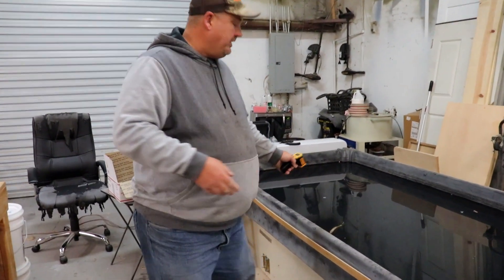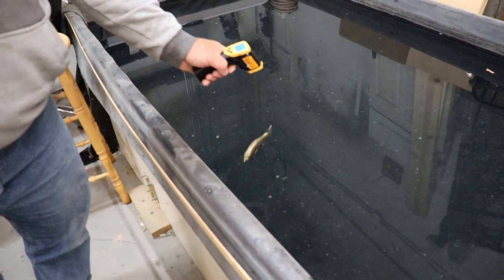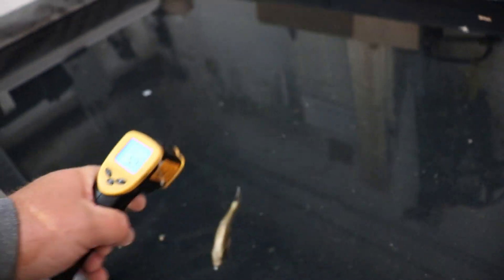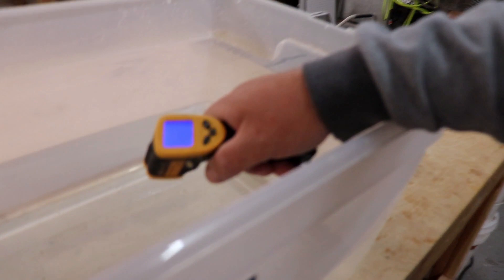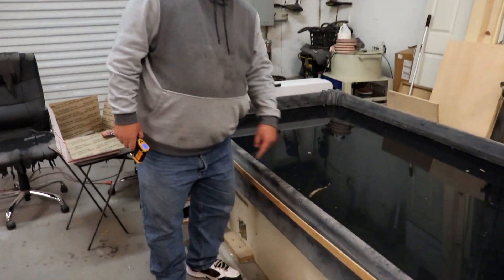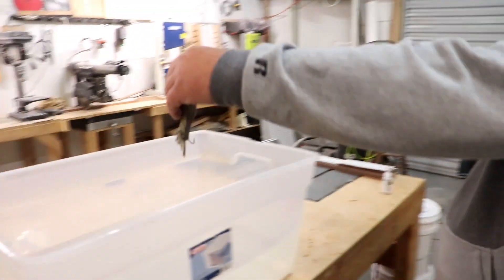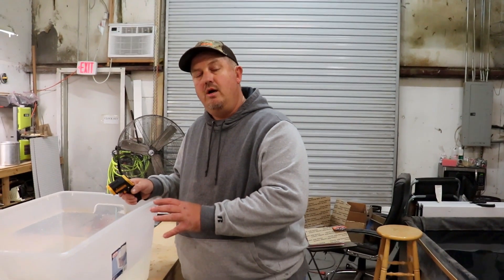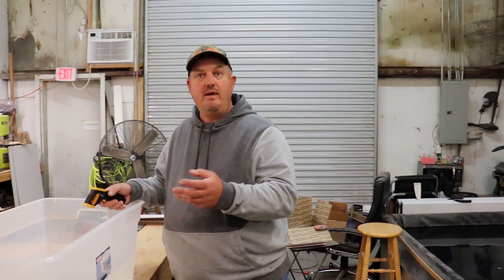RATE OF FALL PHYSICS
This video goes into detail on how water temperature affects rate of fall of swimbaits.